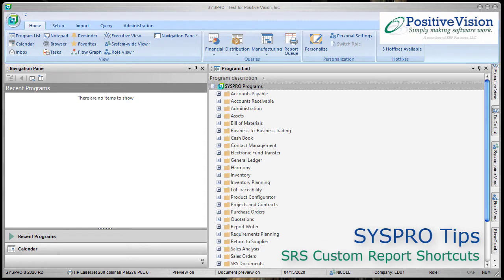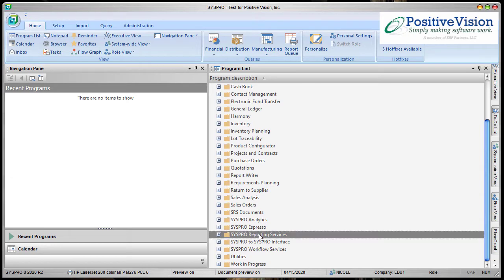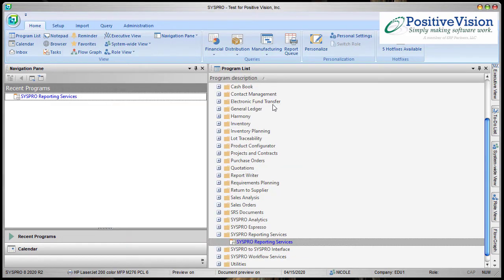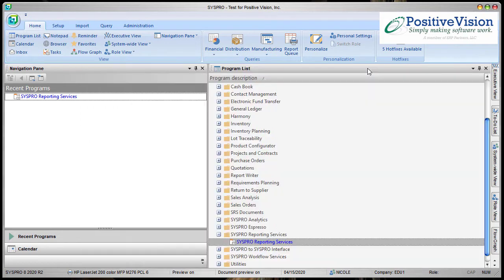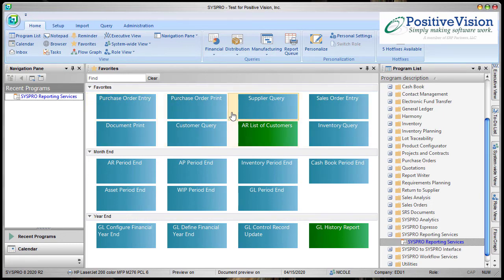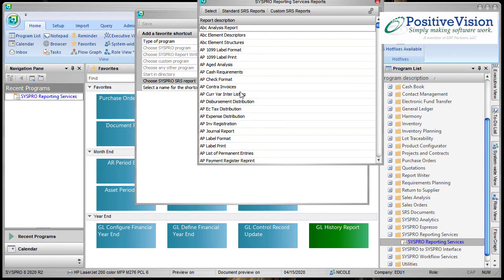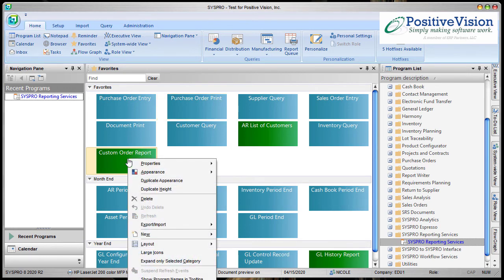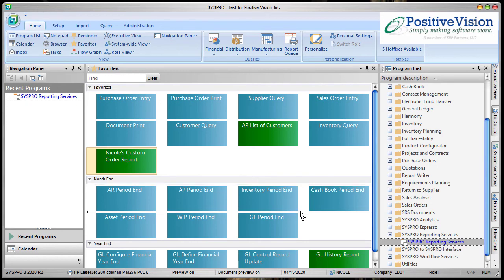SYSPRO Tips - How to Set Up a Shortcut to Your Custom SRS Reports in SYSPRO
This video will teach you how to set up shortcuts to quickly access your custom SRS reports in SYSPRO.